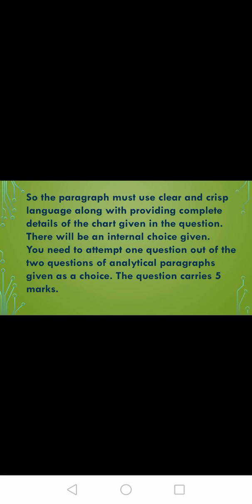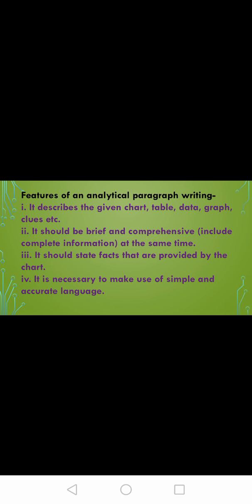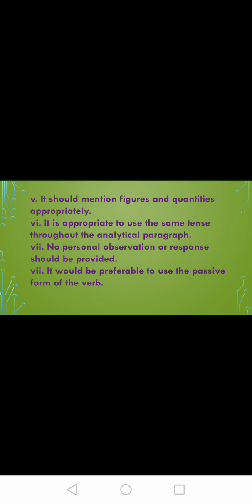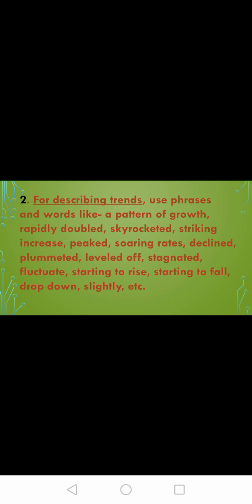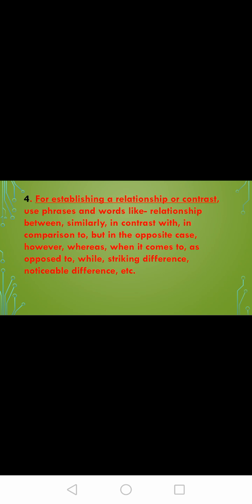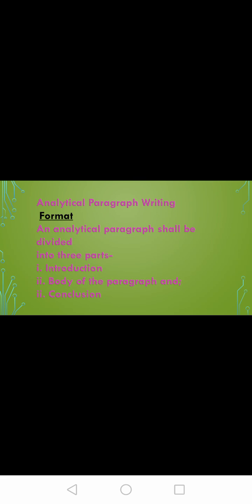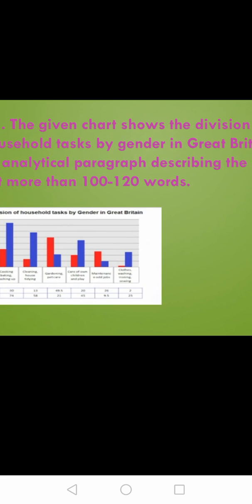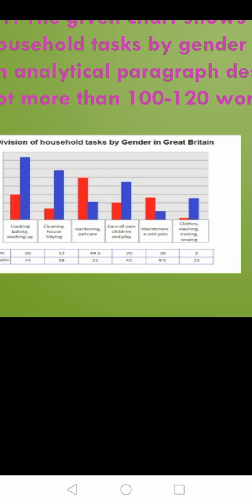Analytical paragraphs- part -1